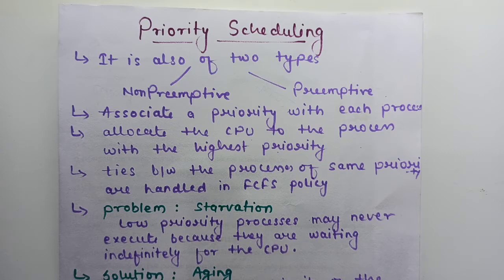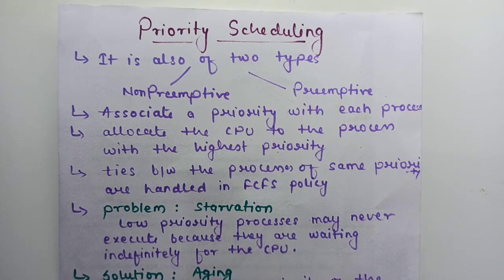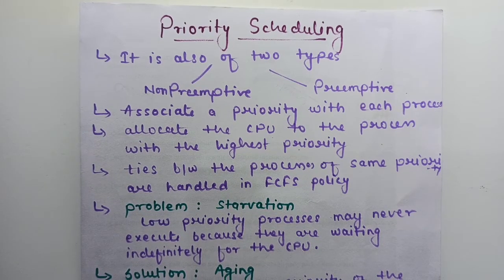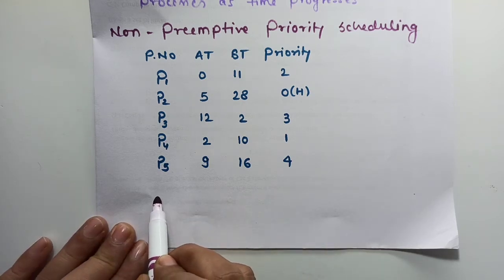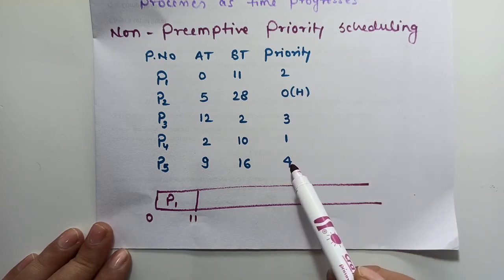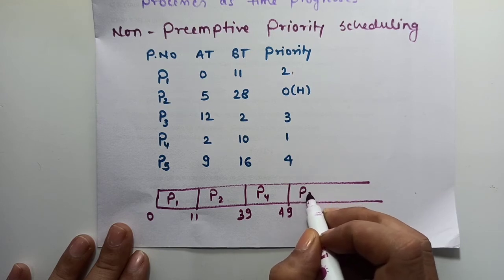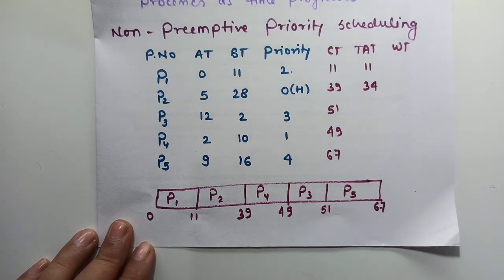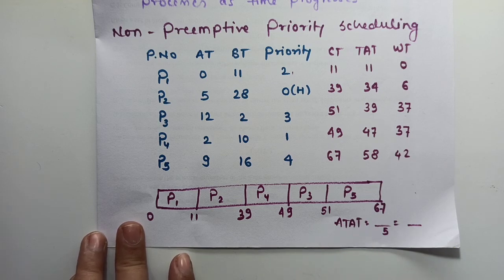priority scheduling | nonpreemptive priority scheduling | CPU Scheduling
Non-preemptive priority scheduling is explained with an example